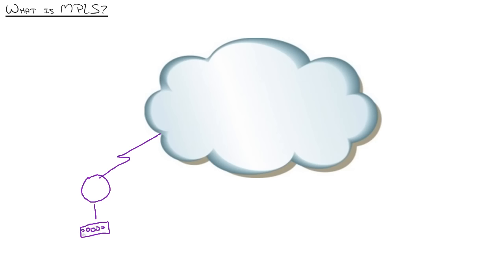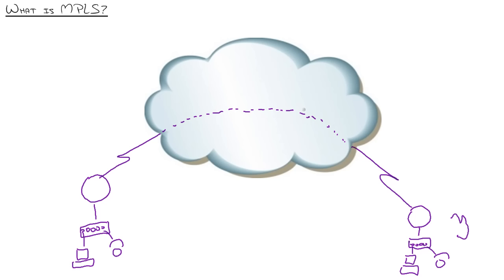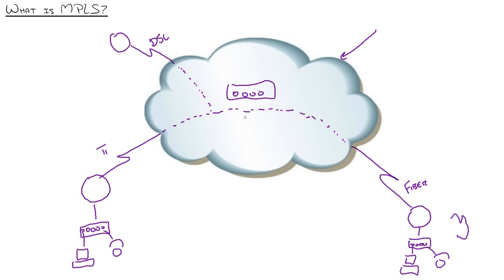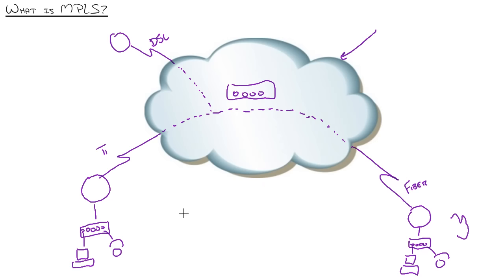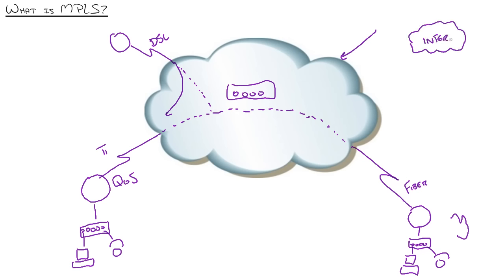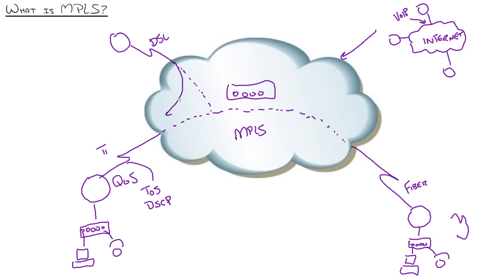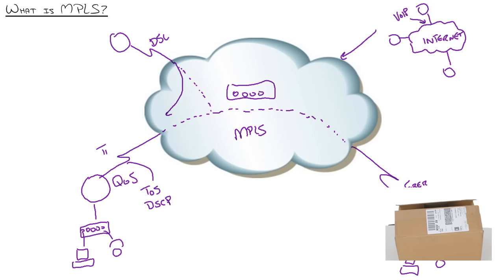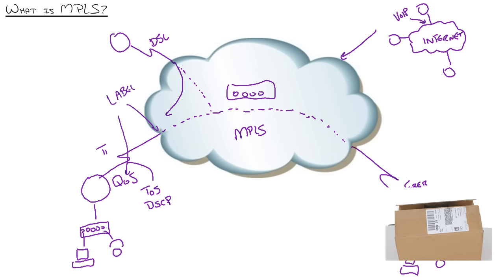What is MPLS and How Does it Work? | CBT Nuggets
In this video, CBT Nuggets trainer Jeremy Cioara covers Multiprotocol Label Switching (MPLS). MPLS brings different advantages to customers and service providers. Learn about how MPLS works and how to configure a MPLS network today.

MPLS is a way of connecting your sites together. Sometimes difficult to explain, MPLS has different meanings if you’re talking from a service provider perspective or a customer perspective.

For customers who need to bridge sites that are 1,000 miles apart, with MPLS, they're treated like they're on the same network. The service provider’s cloud bridges the geographically separate sites through a private connection tunnelling through the cloud.

MPLS provides a 1-to-many relationship with ease, it ensures quality of service, and its labeling means traffic moves from site to site efficiently.

MPLS provides many different benefits to customers and service providers alike, follow along as Jeremy explains how it does its magic.

0:20: MPLS from a customer perspective
1:00: The customer benefits of interface independence
1:55: MPLS' 1-to-many relationship
2:40: Quality of Service
3:50: MPLS labeling for the customer and the provider